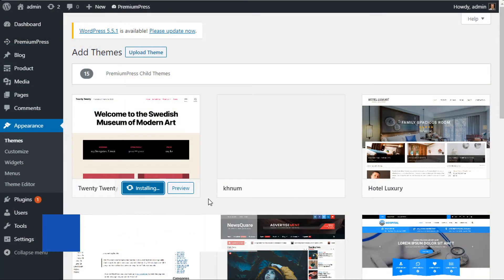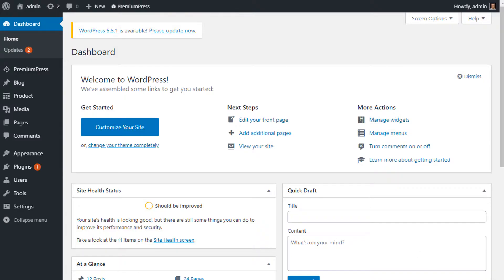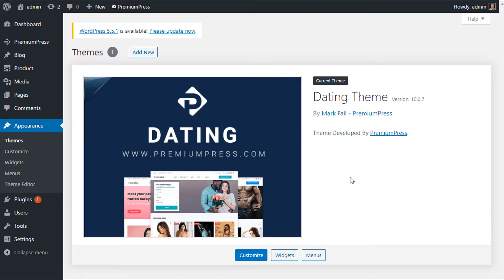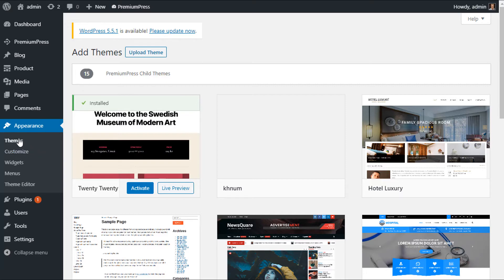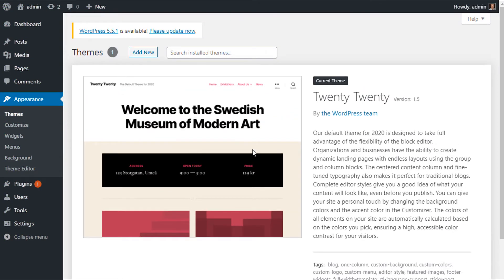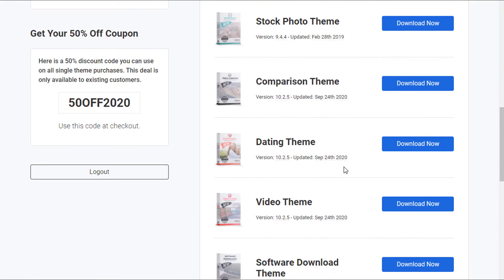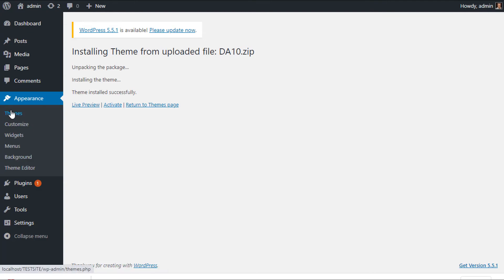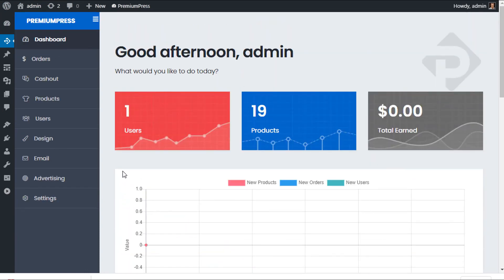How to update my WordPress theme manually | PremiumPress 2020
In this video you'll learn how to manually update your WordPress theme to the latest version using the appearances section in your WordPress admin area.